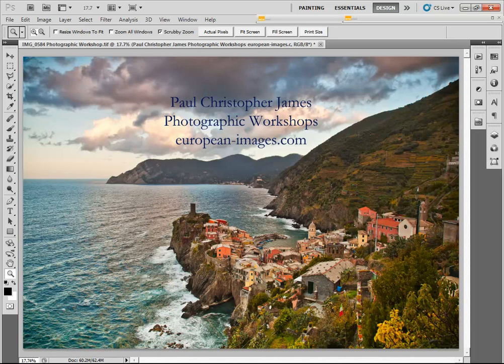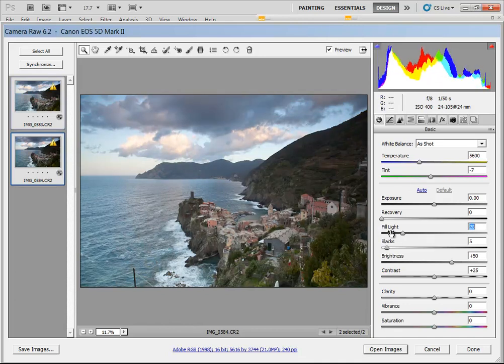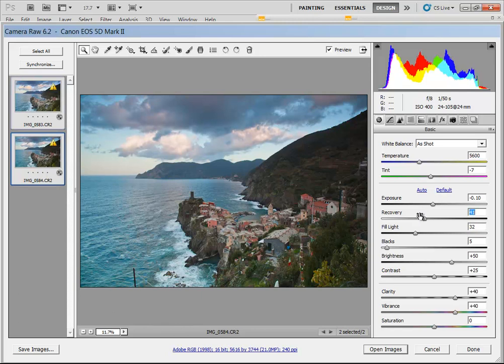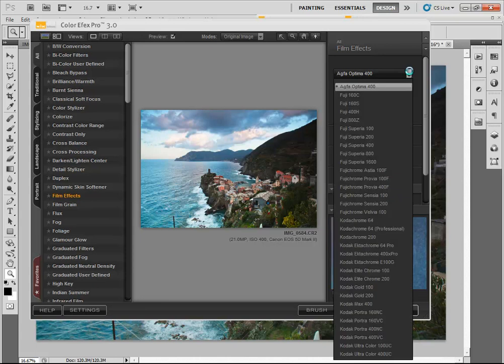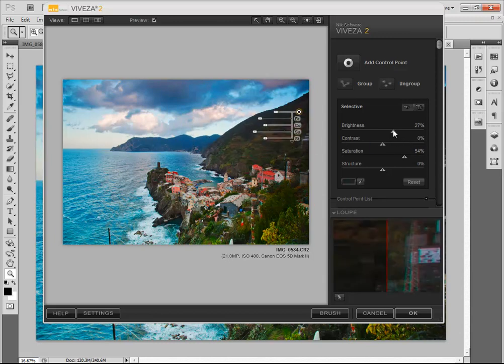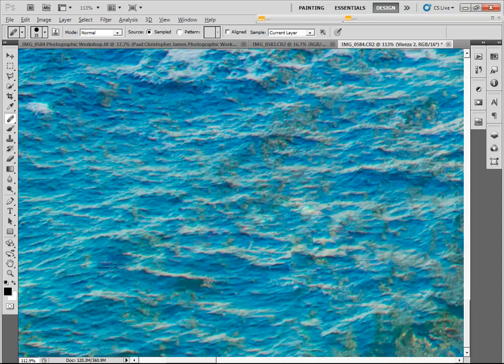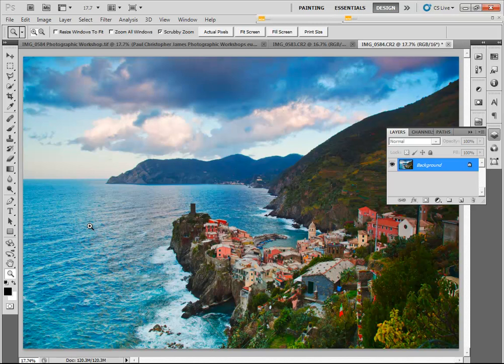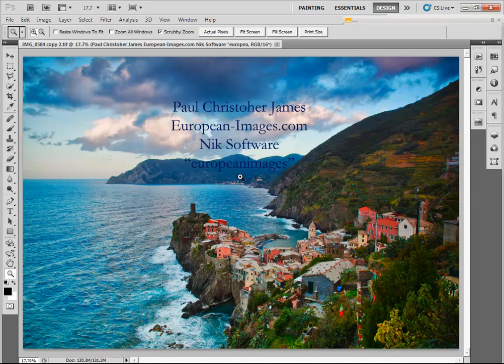Paul James, Italy Photographic Workshop -- Photoshop Tutorial of Vernazza Italy #2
Vernazza, Cinque Terre Italy -- Photoshop CS5 and Nik Software Post Processing Tutorial of image photographed during Italian Photographic Workshop. #2 Test